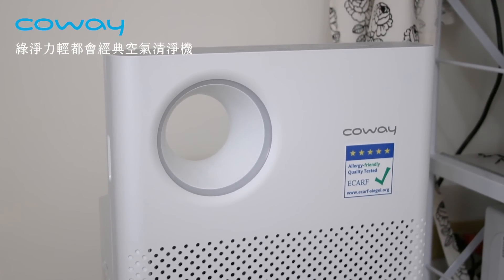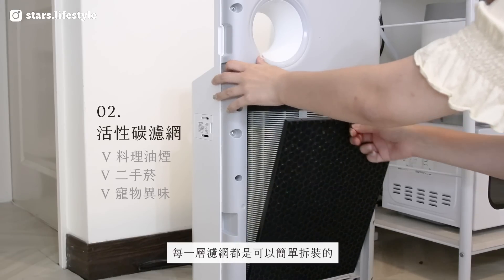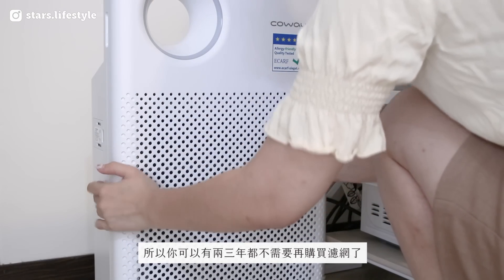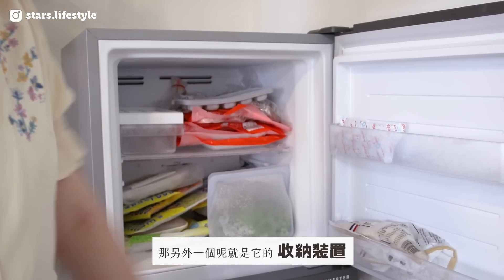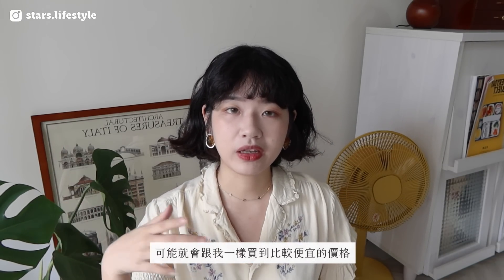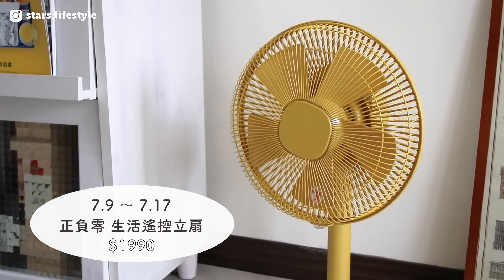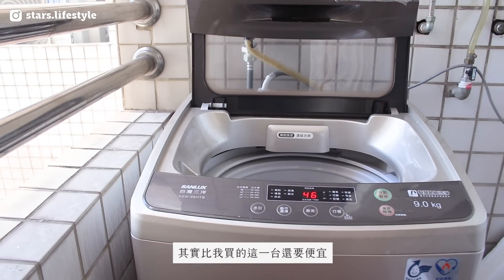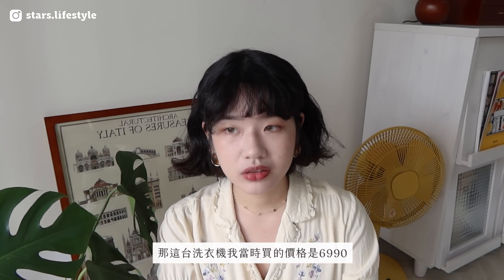高CP值４台大型生活家電！多功效空氣清淨機/最美電扇/好評洗衣機/電冰箱推薦♡｜星星雜貨店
這間房子是我第一次租空屋，連洗衣機、冰箱都沒有！
我當時一心想要找CP值高、評價好的家電，當時也比較少看到網路上有這樣的分享，
我就想說等我做好功課、在新家試用一段時間之後，一定要來拍這支影片🙌

在住了快三個月的現在，我們就一起看看這次我選了哪四台大型生活家電吧 ♡

⟢  𝐏𝐫𝐨𝐝𝐮𝐜𝐭𝐬 𝐈𝐧𝐟𝐨  ⟣

✦ Coway綠淨力空氣清淨機
7 . 8  ⎯  7 . 14  免運開團
贈兩年份專用濾網組：GREENHEPA濾網*1、蜂巢式活性碳濾網*2

✦ Coway奈米高效淨水器
7 . 8  ⎯  7 . 14  好評加開第二團！
贈前後置專屬濾芯各１

✦ 正負零 生活遙控立扇 XQS-Z710
7 . 9  ⎯ 7 . 17  免運開團

✦ TOSHIBA 192公升一級能效變頻電冰箱 GR-A25TS(S)

✦ SANLUX 三洋 9KG 媽媽樂單槽定頻洗衣機 (ASW-96HTB)

⟢  𝐓𝐢𝐦𝐞𝐜𝐨𝐝𝐞  ⟣
00:00  Intro
01:33  ① 空氣清淨機
04:52  ② 電冰箱
07:51  ③ 電風扇
10:06  ④ 洗衣機

⟢  𝐎𝐎𝐓𝐃  ⟣
Blouse / Simple Retro
Necklace / Ana Luisa
Earrings / MENO